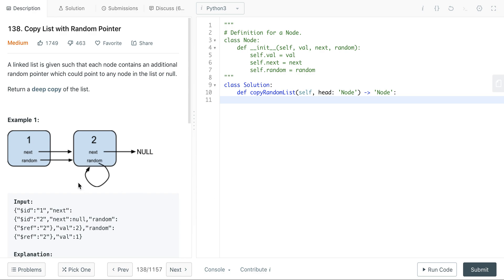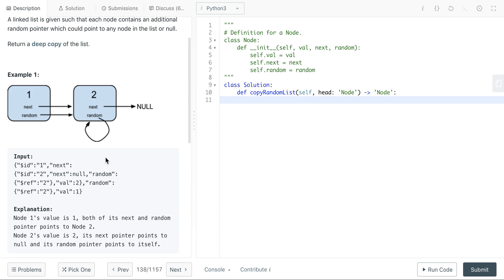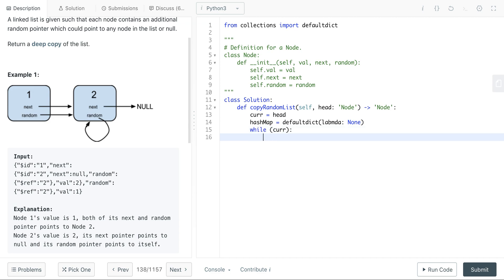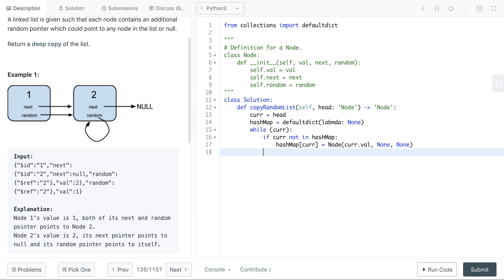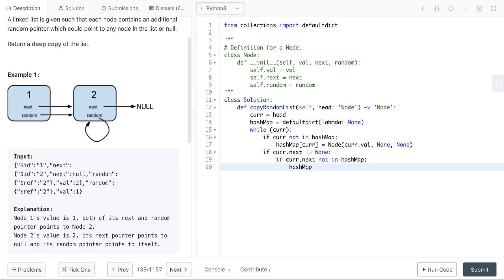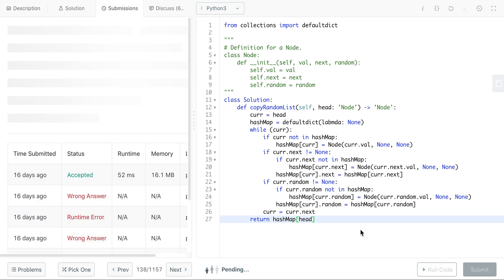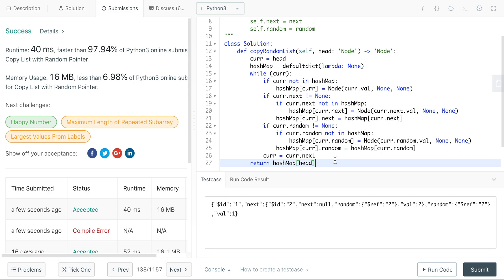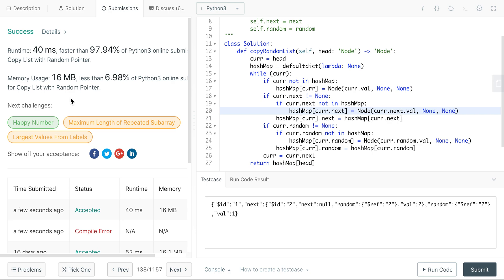Amazon Coding Interview Question: Copy List With Random Pointer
If you want to help me continue doing the work I do, this is the absolute best way 🙏

Here is an explanation of  Amazon Coding Interview Question: Copy List With Random Pointer found on LeetCode

Follow my personal blog for white boarding interview question practice and learning about technologies and tools.